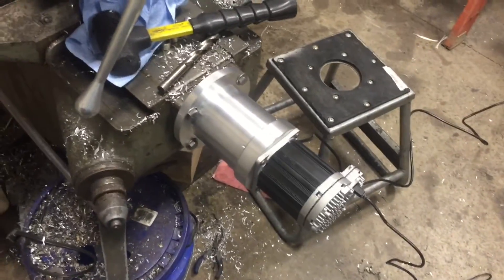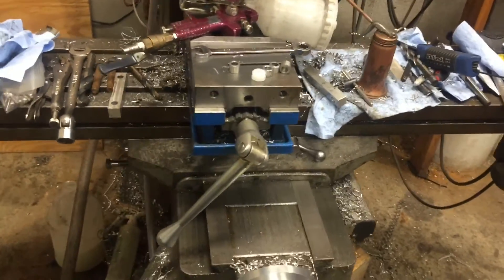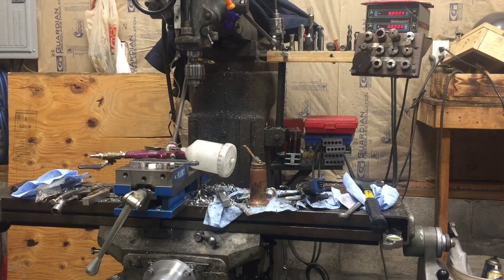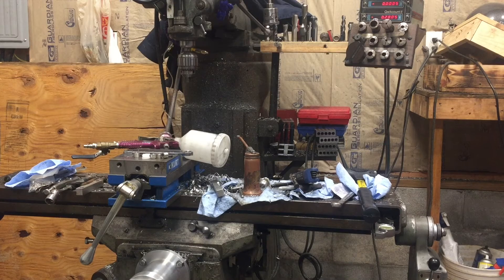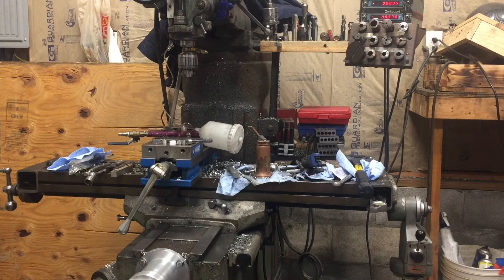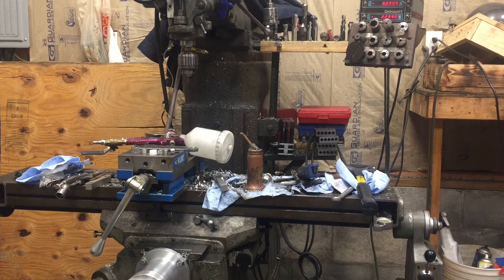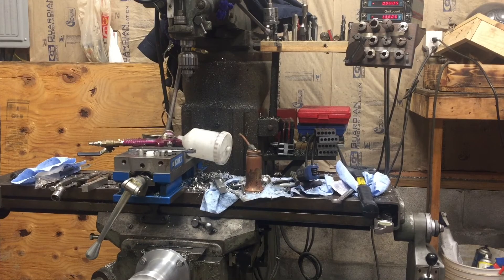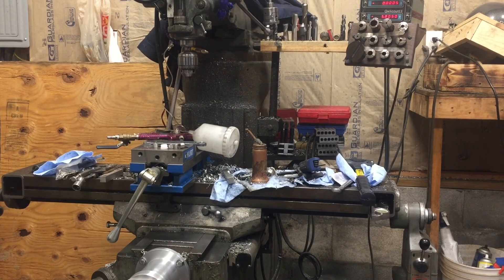ClearPath Servo Mounted on a BridgePort J2 Mill Test Run Conversion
This the nema 34 1392 oz\in model CPM-SDSK-3432S-RLN.
I used some Ebay zero backlash couplers love joy style.